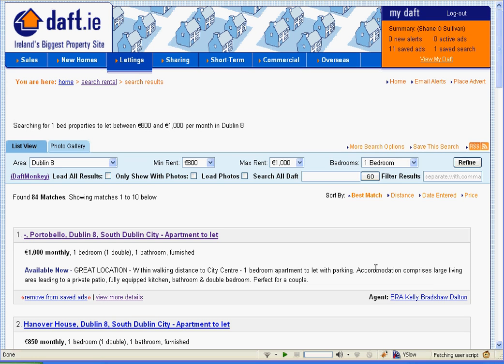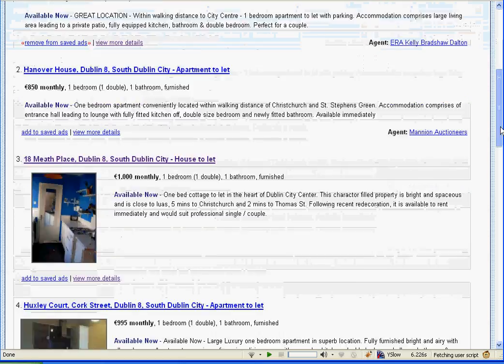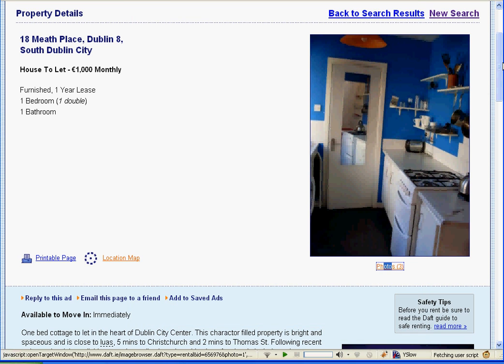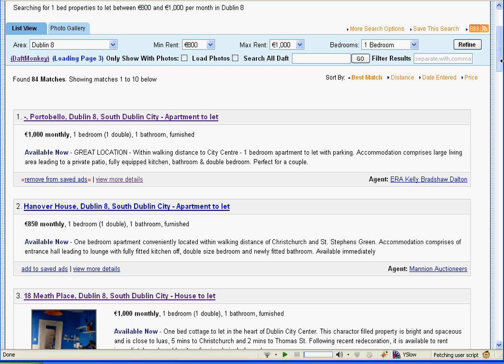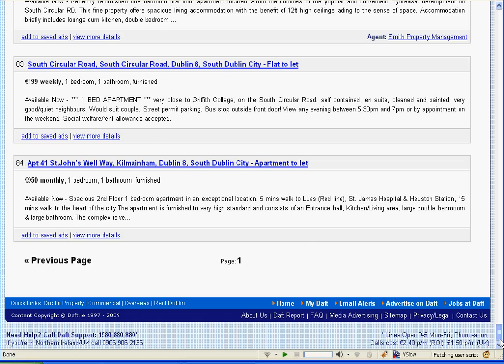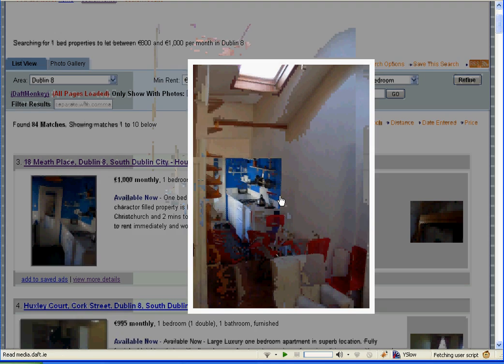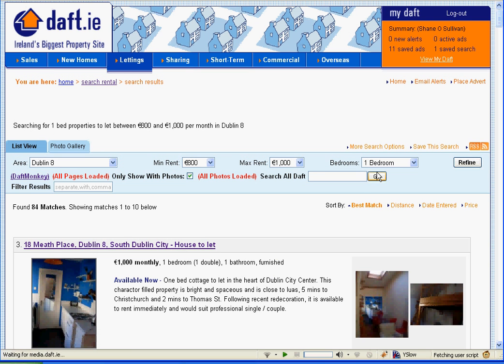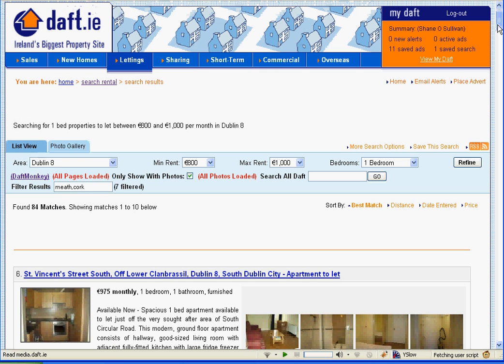DaftMonkey Demo - A GreaseMonkey script for Daft.ie and Firefox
This video shows an introduction to DaftMonkey, a cool script for Firefox that really enhances the property search website Daft.ie.

It shows how it
- loads all results on the page in one go, instead of paging,
- loads all pictures so you can scan through them quickly, uses
- uses a cool Lightbox effect with the pictures to show large versions
- filters out results based on both text filters and whether or not they contain photos